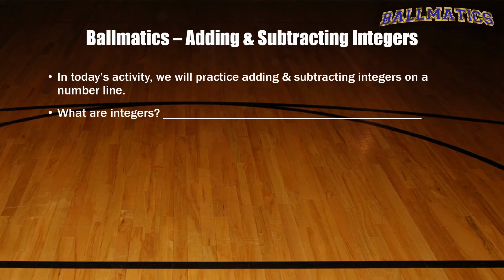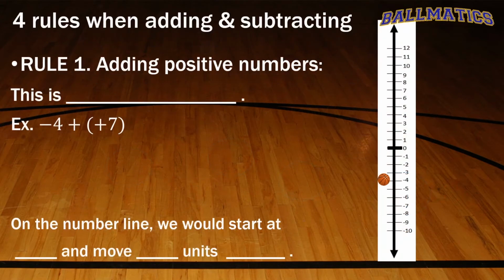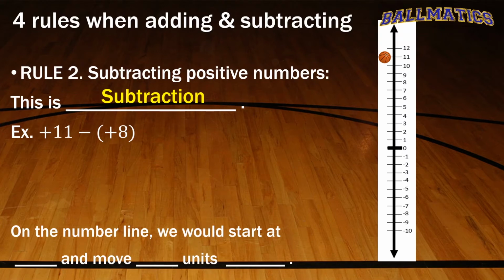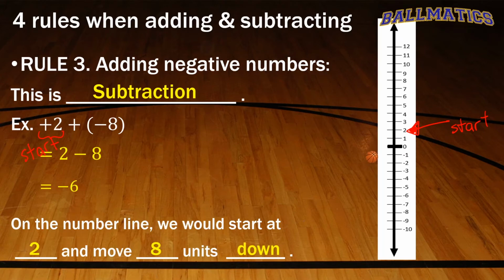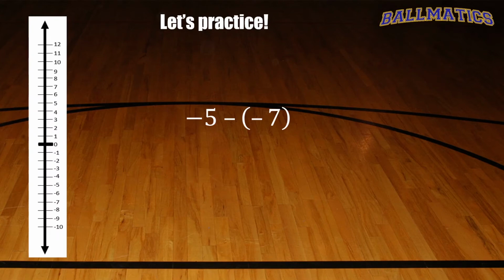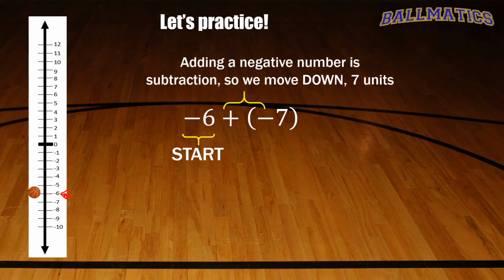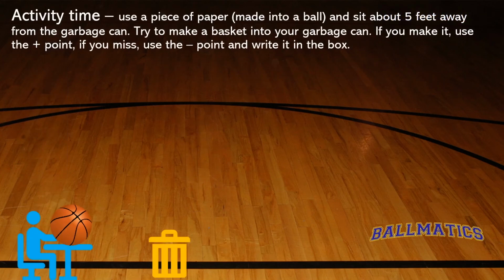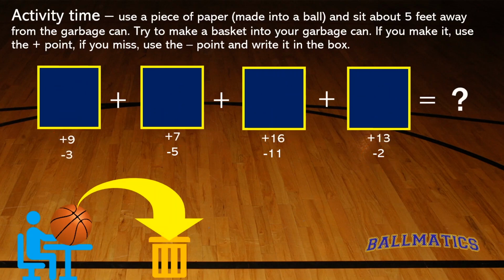Adding and subtracting integers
What's your score? In this lesson, we learn the 4 rules of adding and subtracting numbers. For example, if you are keeping score and you missed 3 baskets in a row, which way (up or down) would your score go if you REMOVE (subtract) all the MISSED (negative) baskets? You should see your score would go UP (adding). This is one of the rules, Subtracting a negative number is the same thing as adding! Watch the lesson to learn the other 3 rules and practice your shooting skills!